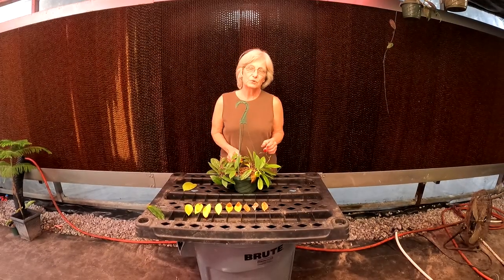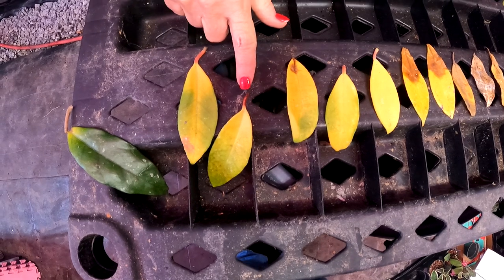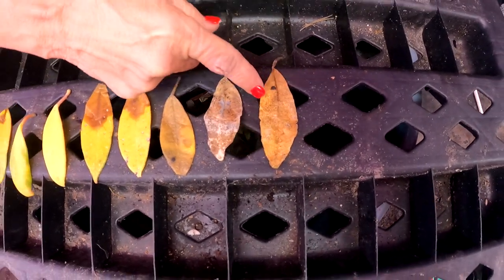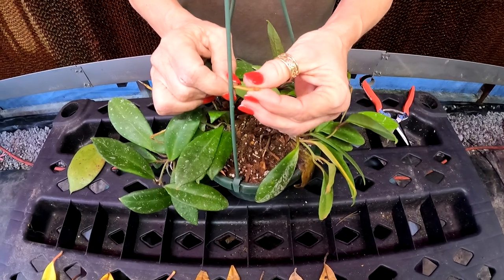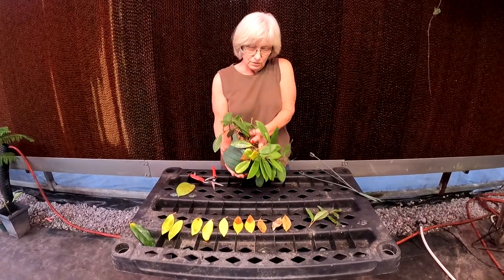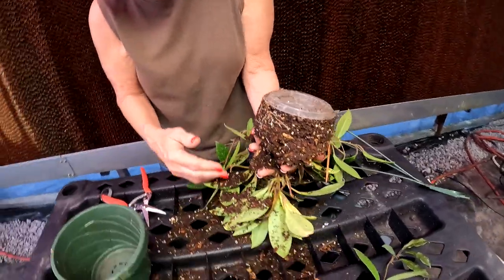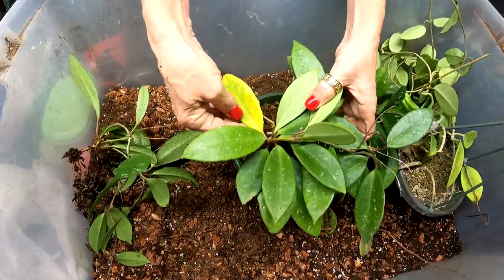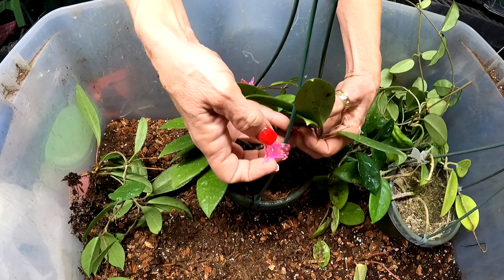Are your Hoyas Over Watered?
In this video we explain what you might be seeing or experiencing with your Hoyas if you have been overwatering and how to correct the problem.  Fell free to leave questions in the comments section.  Any questions you might like to see answered in a video please don't hesitate to ask.